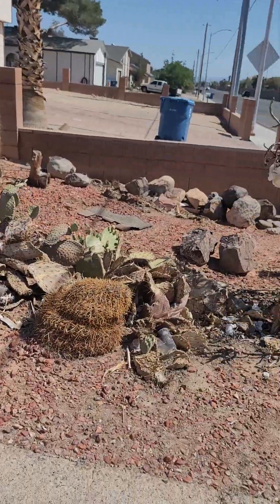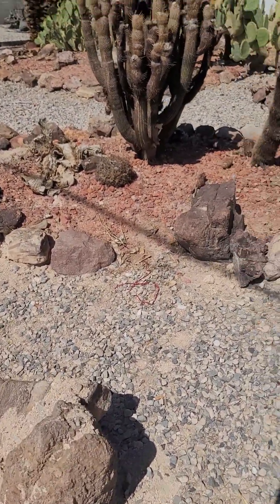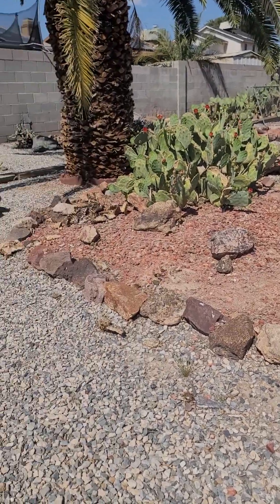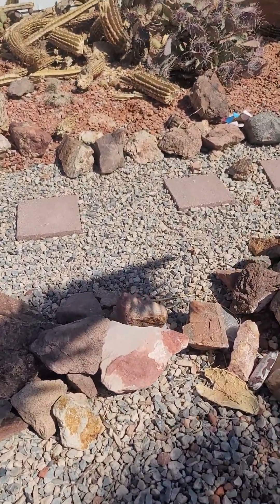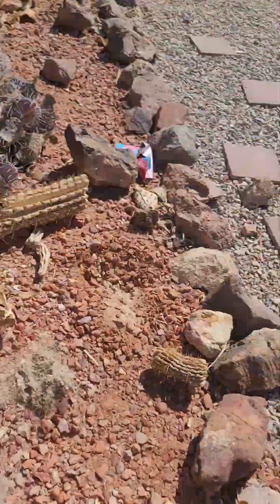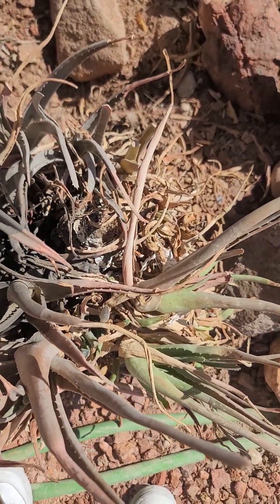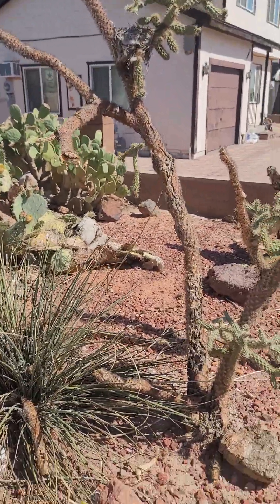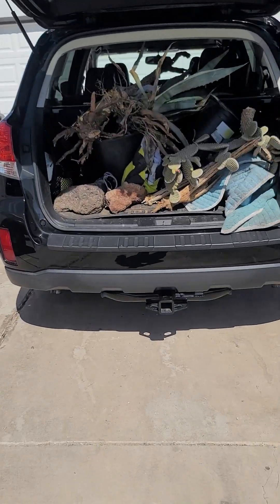Free cactus tip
Found free cactus and rocks on offer up. I mostly got cuttings.